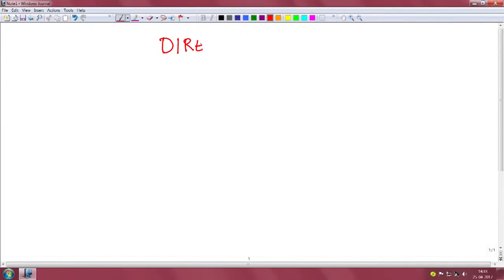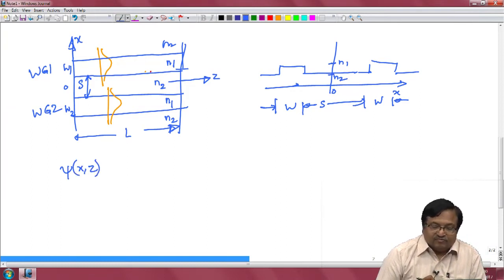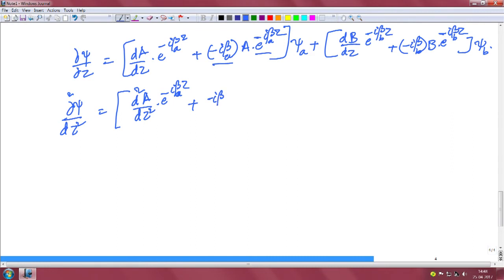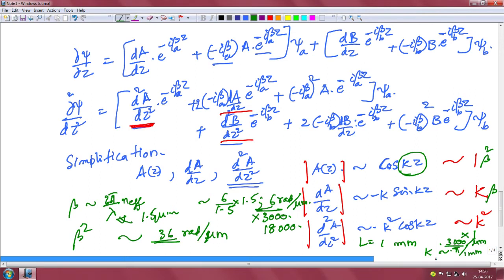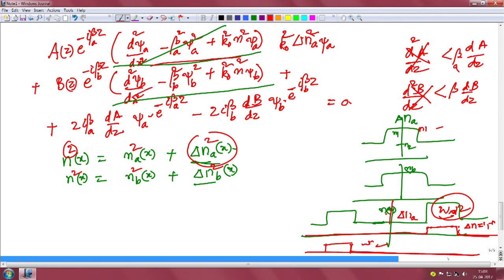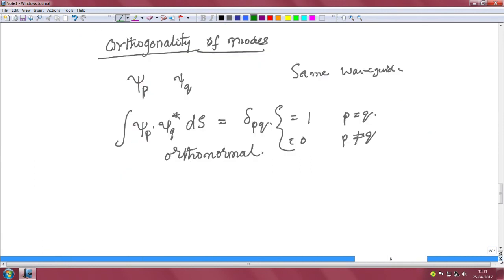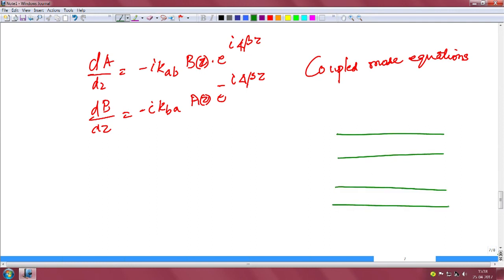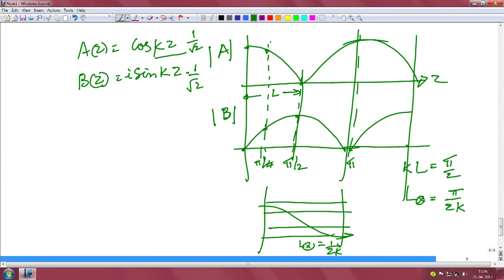Directional Coupler and Coupled Mode Theory